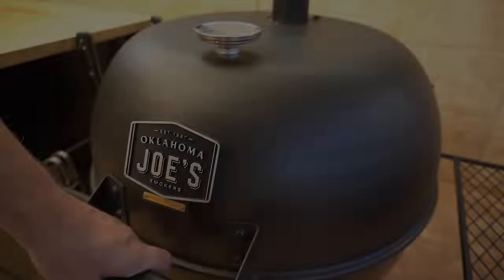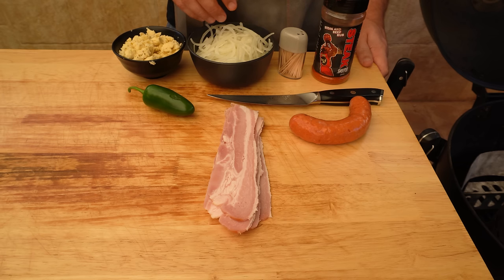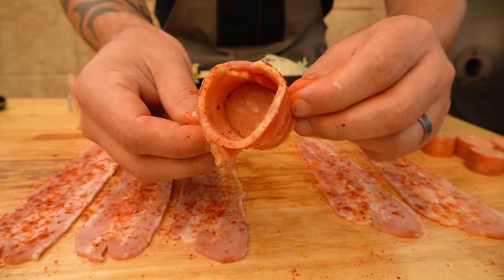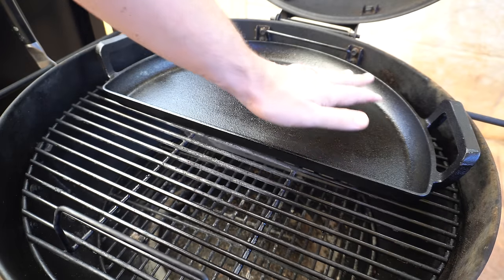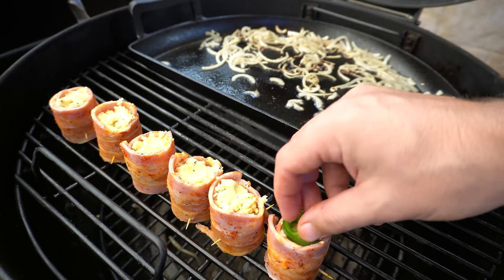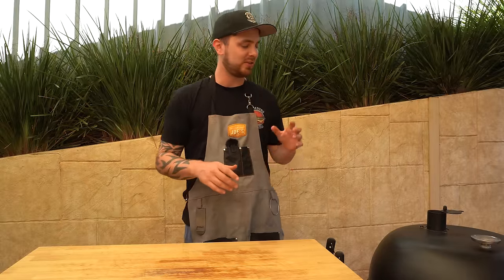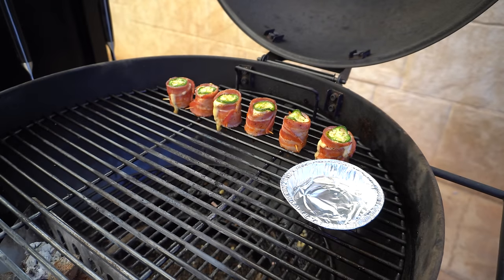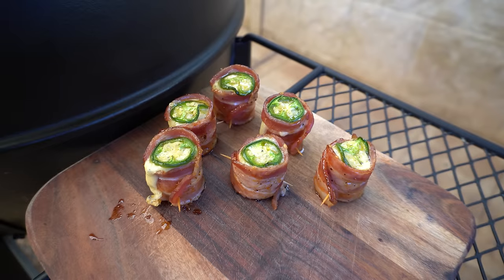How to Make Smoked Pig Shots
Have you ever had pig shots? This pig shots recipe is AMAZING! They are my new favourite appetizer!
In this video i'm going to show you how to make jalapeno hot dog pig shots!